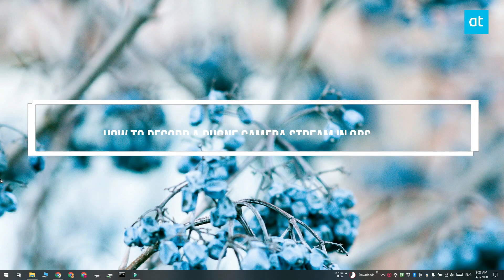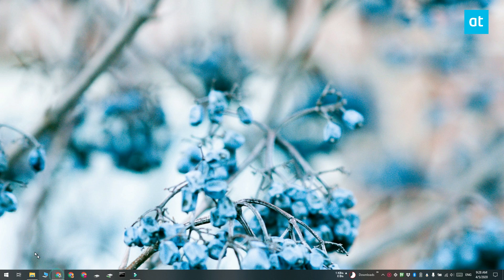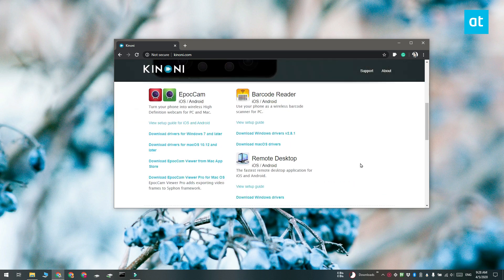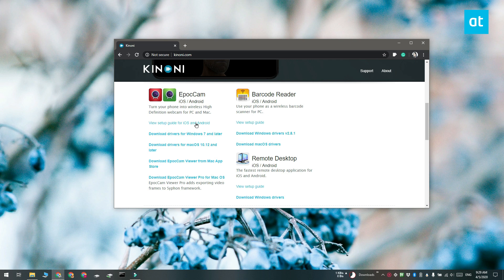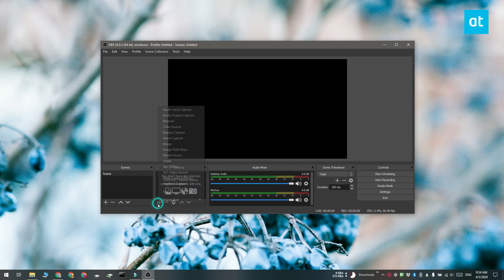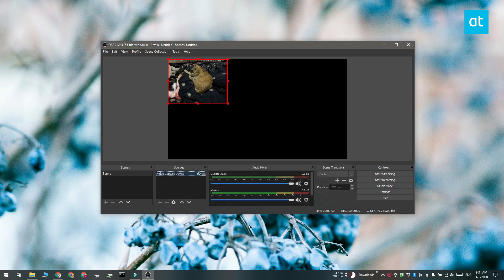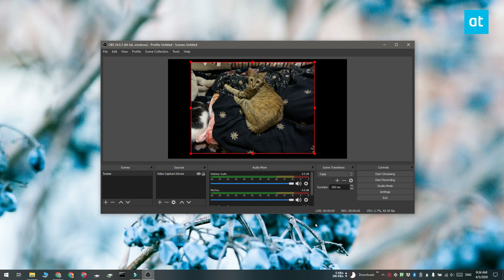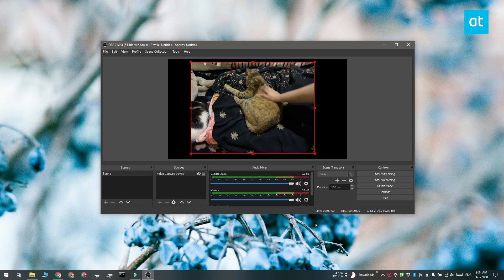How to record a phone camera stream in OBS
Laptops come with a webcam but it’s only very expensive ones that have a good camera. Most will make do with a mediocre device. MacBooks have a better webcam but if you need a good, high quality camera, you will probably have to buy one